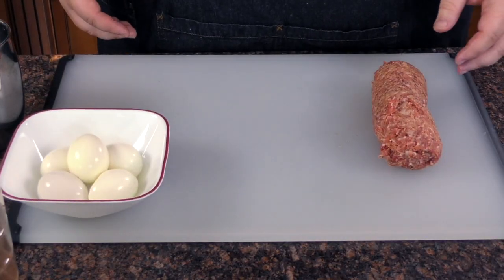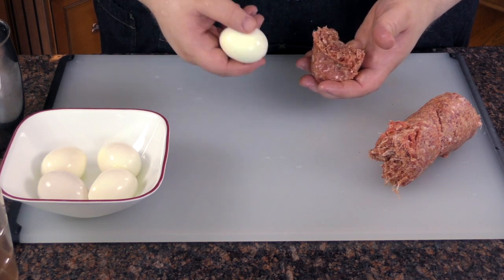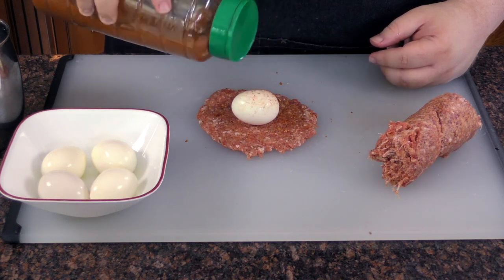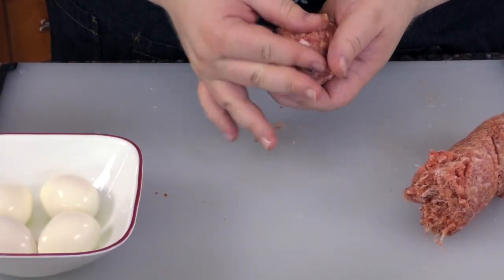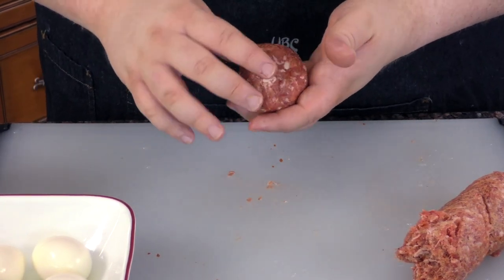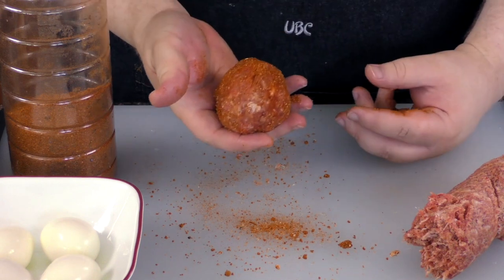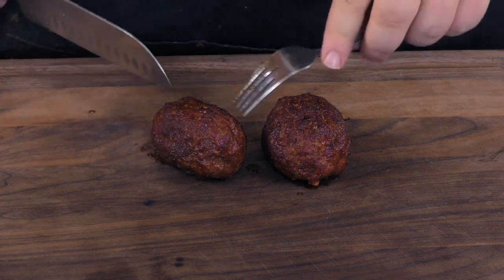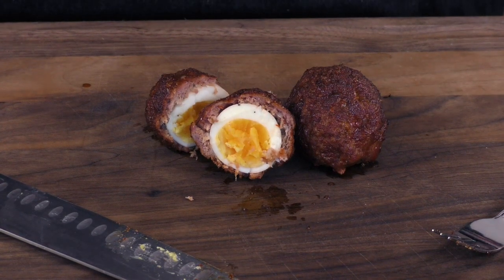How to make a scotch egg - easy breakfast recipe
What could be simplar than a boiled egg wrapped in sausge and cooked. So good, so easy and quickish, well easy for sure. This smoked scotch egg - is an easy breakfast you are sure to love.

Ingredients
eggs - boiled how you want.
breakfast sausage (I like mine spicy)
bbq rub